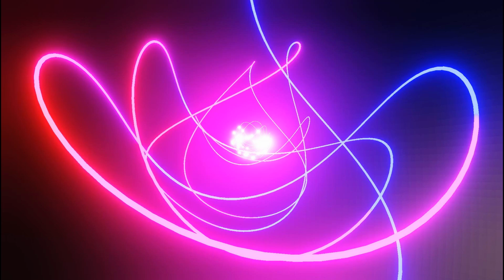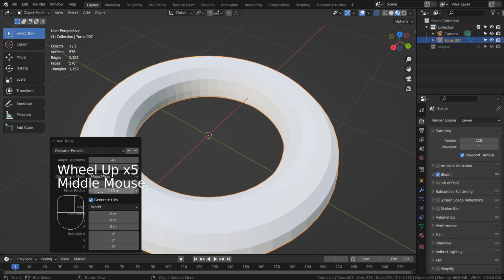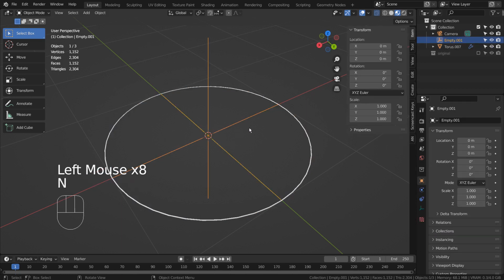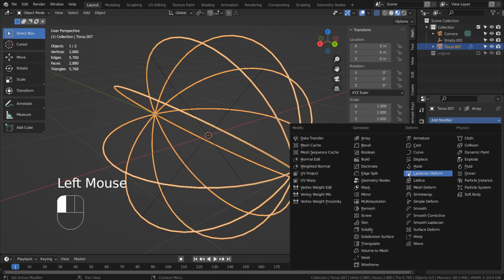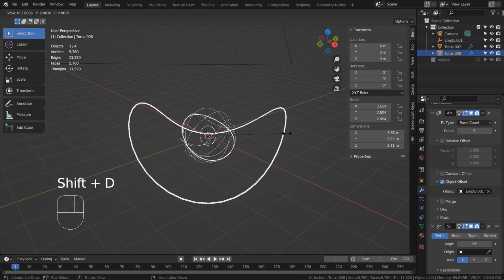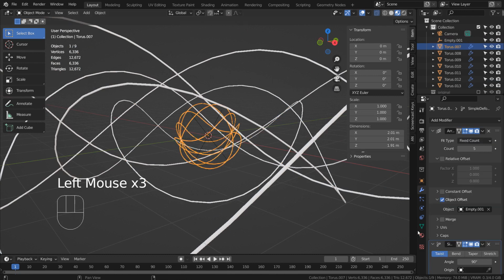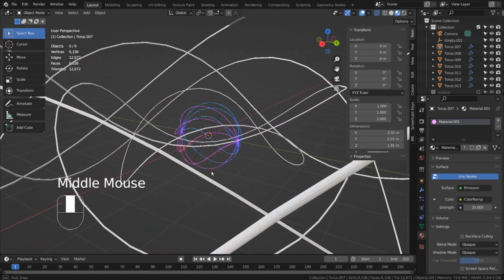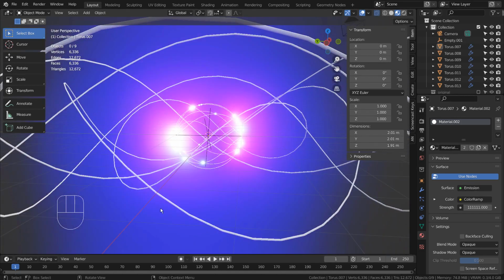Blender Tutorial - Abstract art in 4 minutes